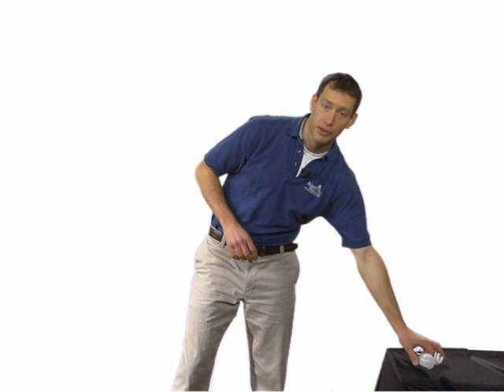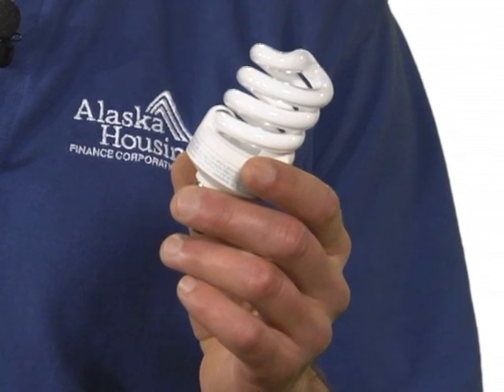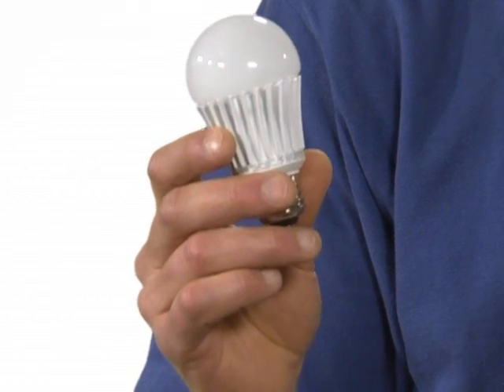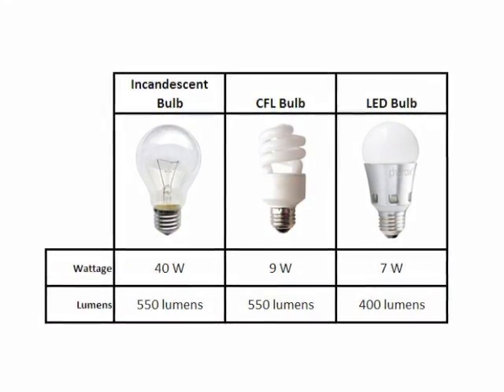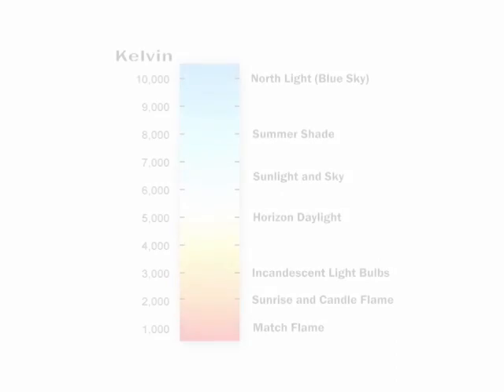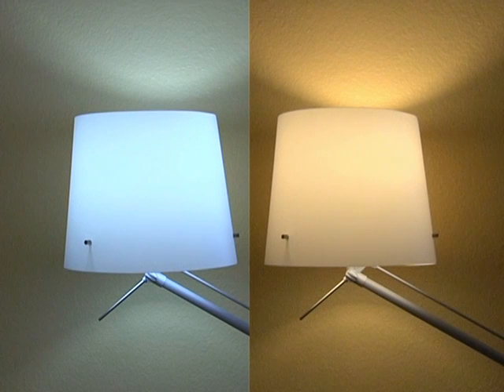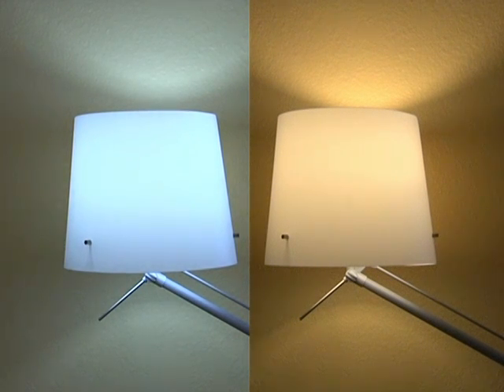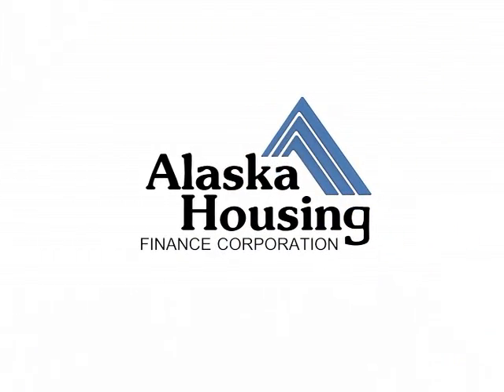AHFC | One-Minute Energy Man | Lighting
You can reduce your lighting cost by 75 percent! Jimmy Ord, Alaska Housing Finance Corporation’s one-minute energy man tells you how.